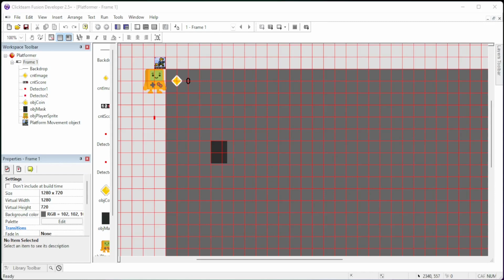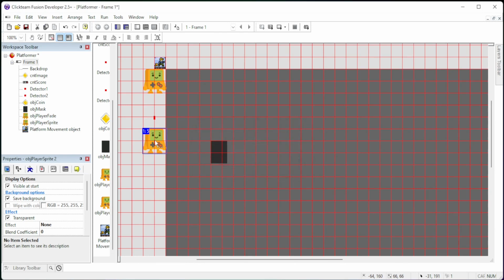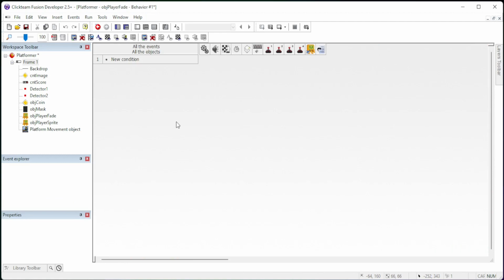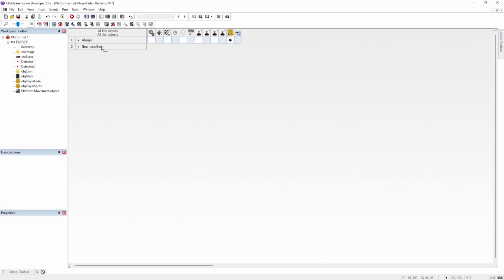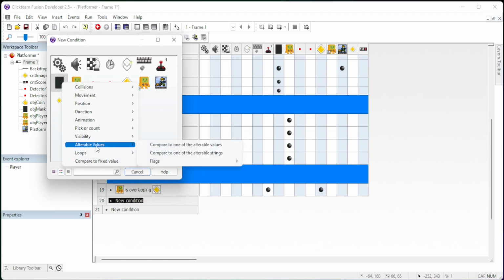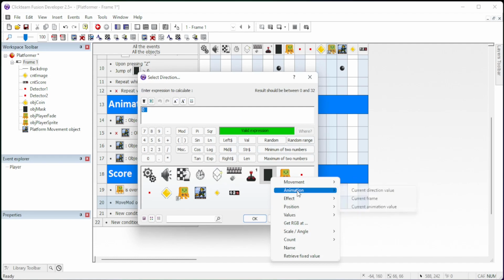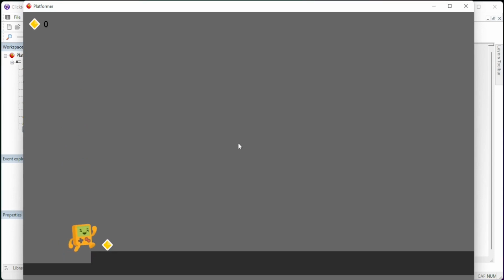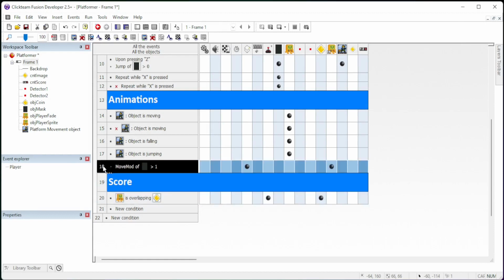Clickteam Fusion 2.5 Tutorial - Platformer Pt.5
Sprint Effect